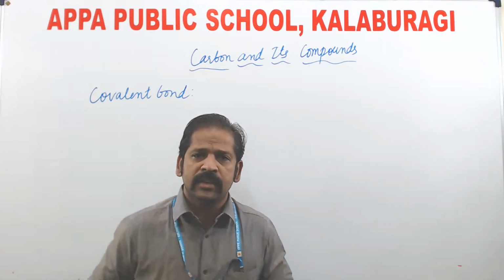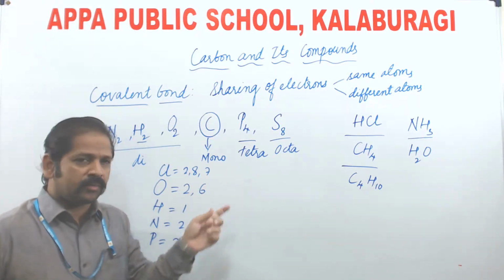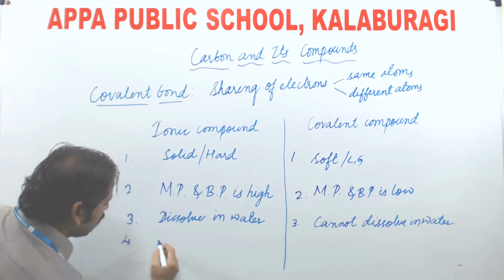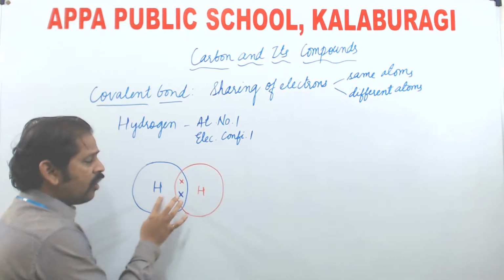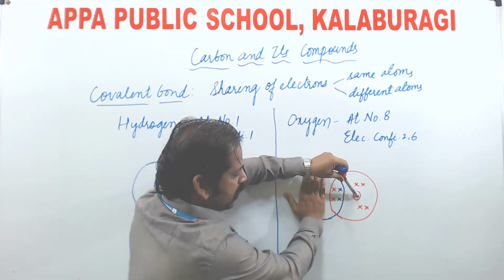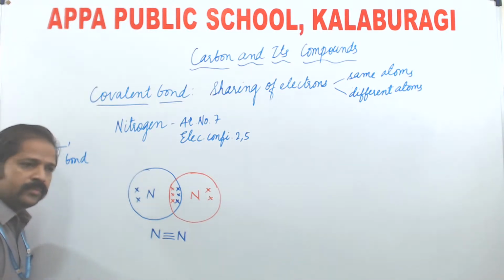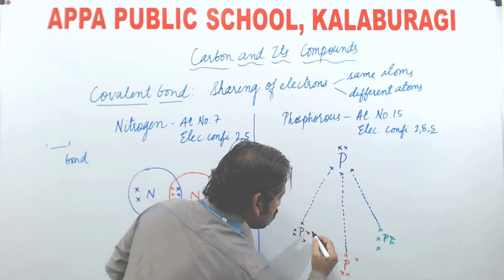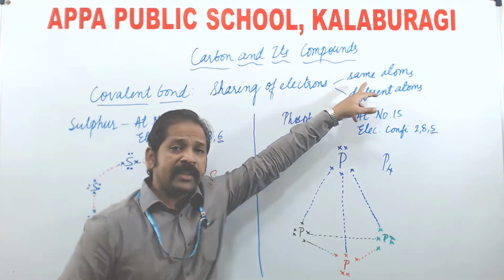APS: GRADE 10 - CHEMISTRY -CARBON AND IT'S COMPOUNDS -PART-02-13/08/2020 - Mr.SHIVPRAKASH WALI